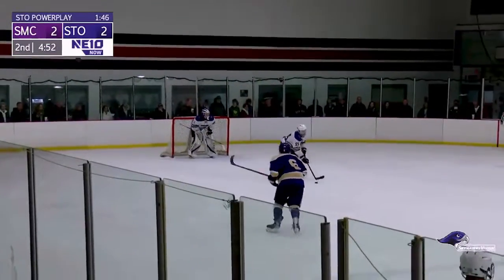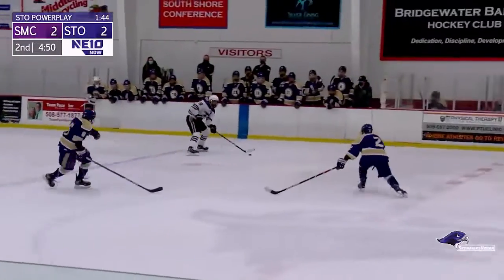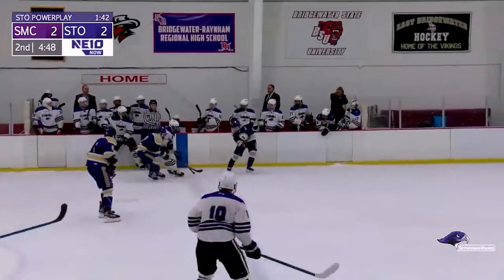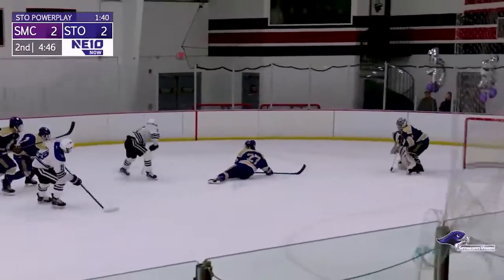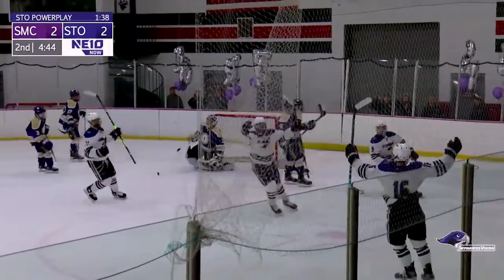Mason Stalph - Ice Hockey Reel (2022)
Mason Stalph Sportscasting
Ice Hockey Play-by-Play Reel - Updated for 2022/23 Season